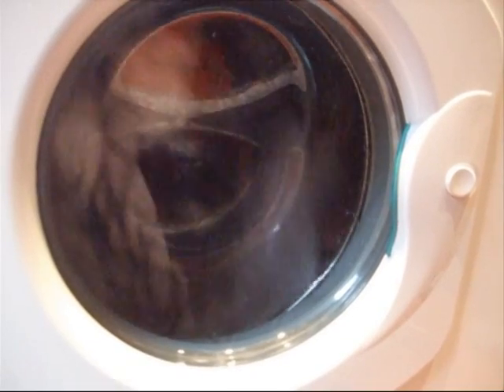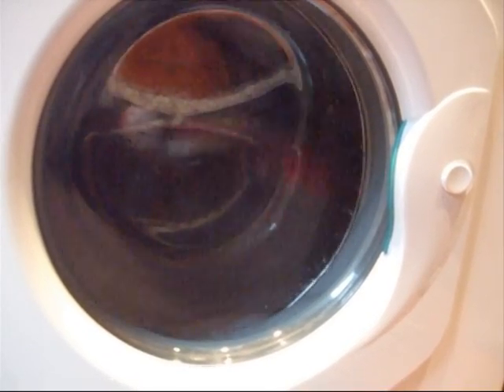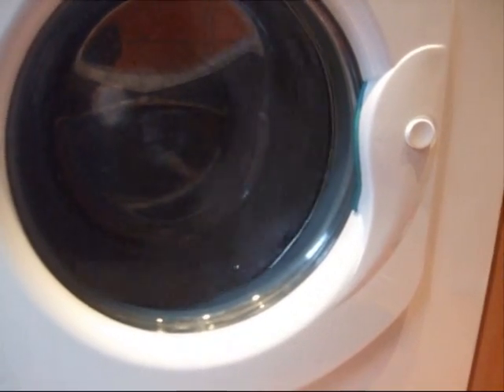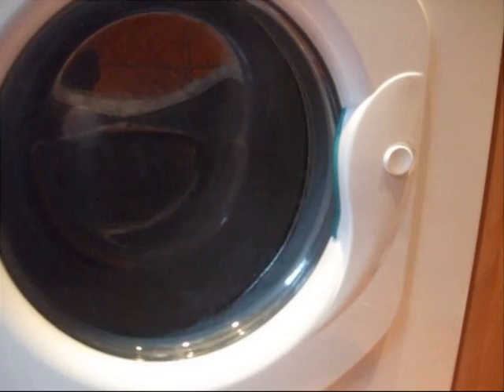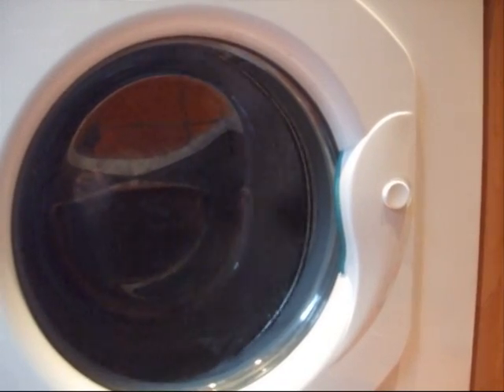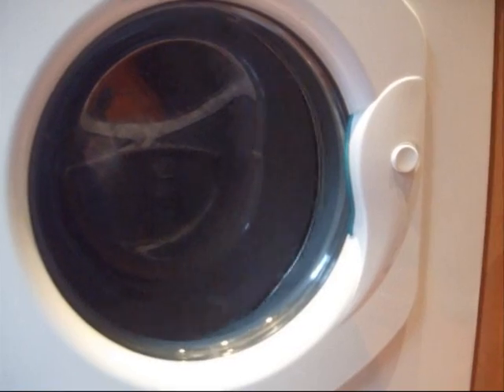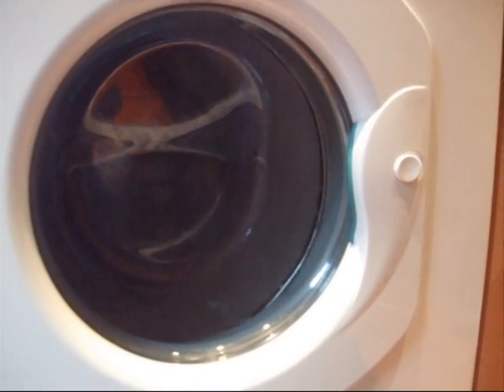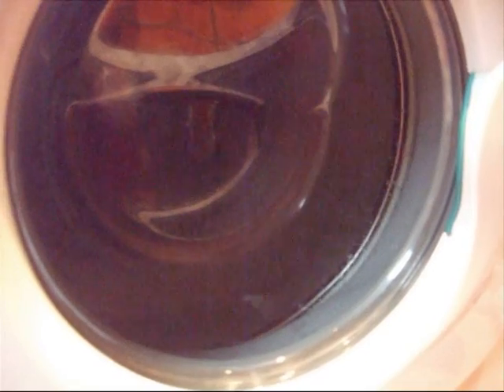Hotpoint WM63 whites synthetics 50 final short spin